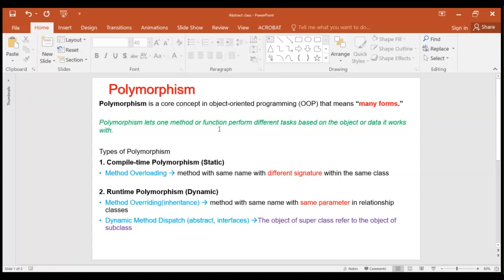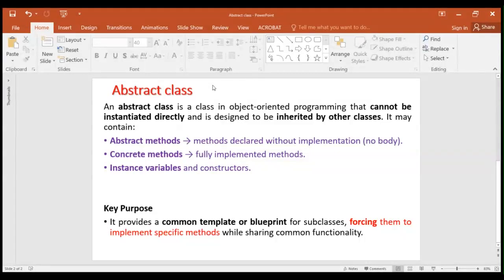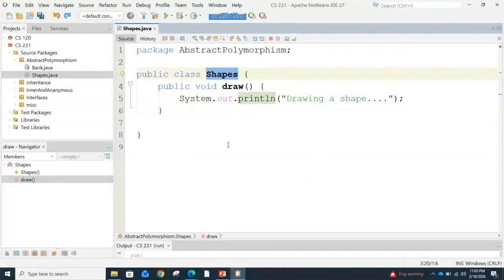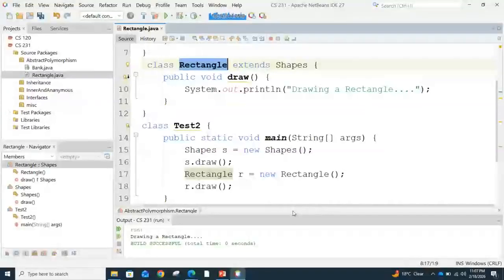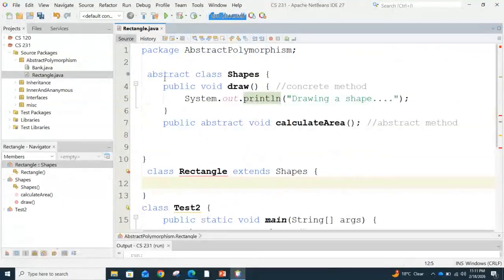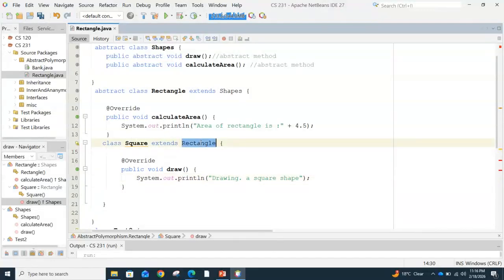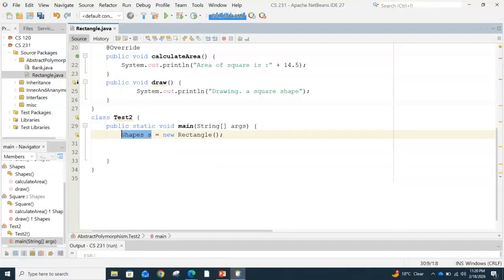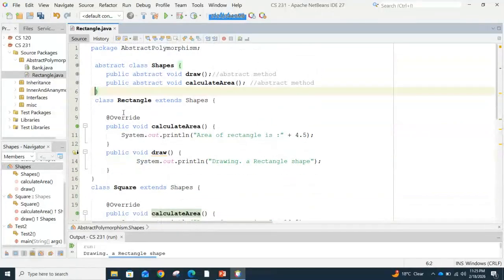Week 5 Abstract and Polymorphism _01